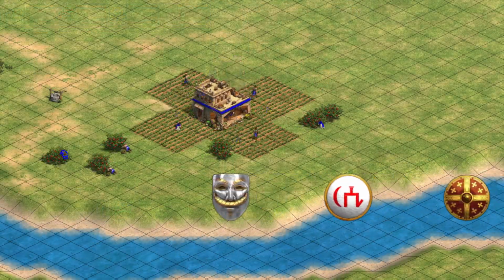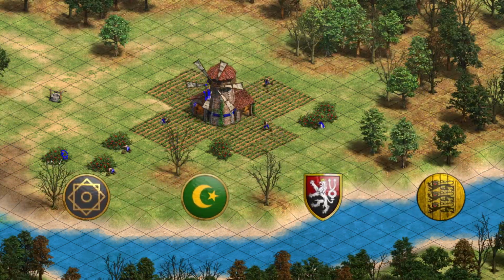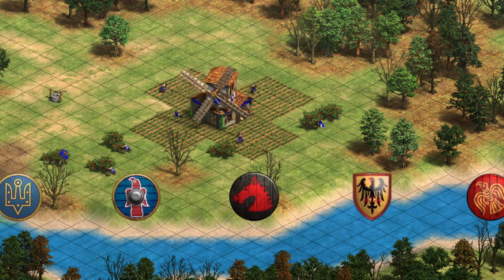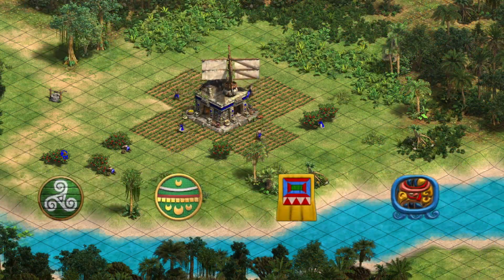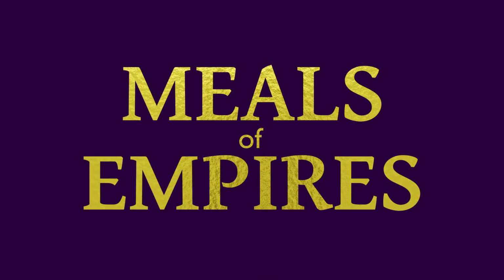North vs South Medieval Food | Chinese | Meals of Empires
The Chinese empires are some of the oldest on the planet and were incredibly technologically advanced. Semi-isolated to the east and west by an ocean and desert, most of the cuisine was homegrown. However with such a wide range in latitudes from Beijing to Guangzhou, the recipes developed to match the ingredients found in the various climates. As cities grew and land was cleared, access to cooking fuel became more difficult. Access to cooking oil in the south made stir frying an easy way to cook fresh vegetables throughout the year. The shorter growing season in the north and dominance of wheat over rice made stir frying less feasible, leaving stews and slow cooked meals as the prevalent cooking style. The recipes featured here include a northern soup, a southern stir fry, and an example of dim sum (rice noodle rolls).

00:00 Intro
00:23 Background
01:12 Soup preparation
05:41 Trivia 1
07:08 Soup cooking
10:31 Trivia 2
12:21 Dim Sum (Cheung fun)
14:02 Trivia 3
15:41 Stir Fry
18:26 Trivia 4
20:21 Tasting
22:26 Rating
23:03 Final Thoughts & Next Week